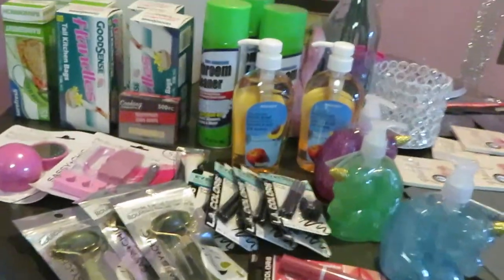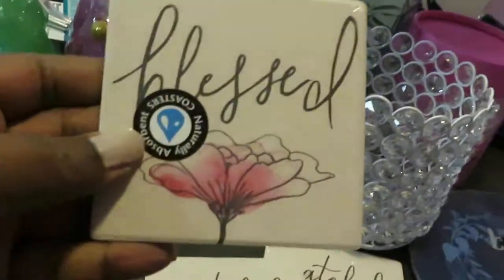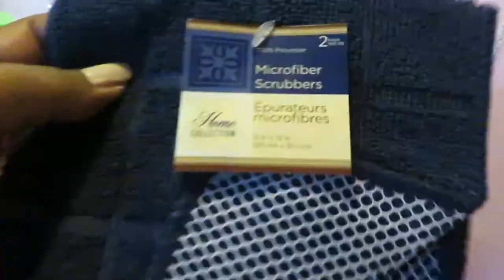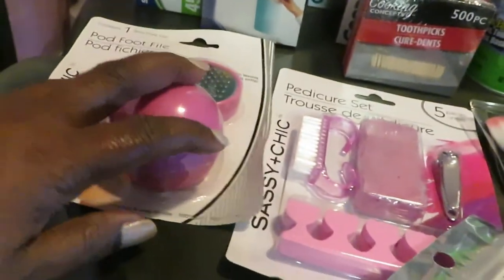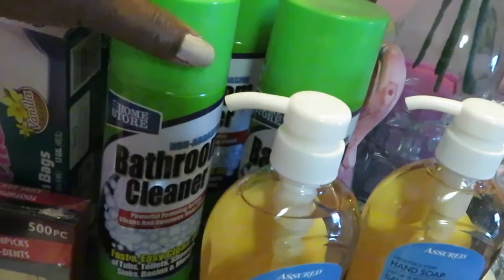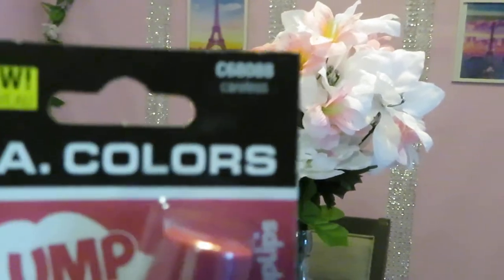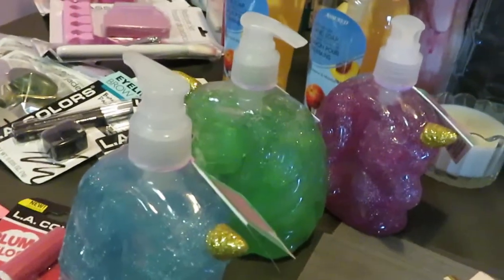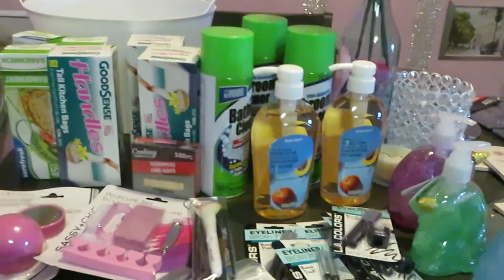Dollar Tree Haul ** Great Kitchen Decor ** New Finds ** | Arickamisha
It's Saturday Morning and I am in the dollar tree. I found so many new items like kitchen decor some really great finds. I also went to dollar general make sure you go watch that video. Thanks!!